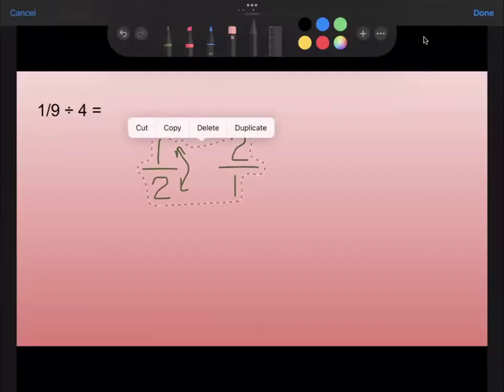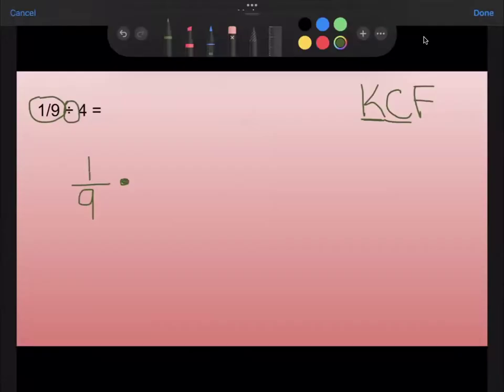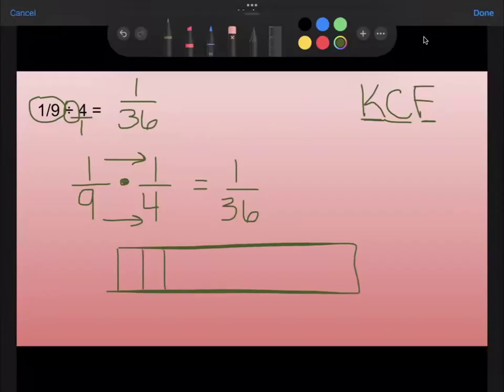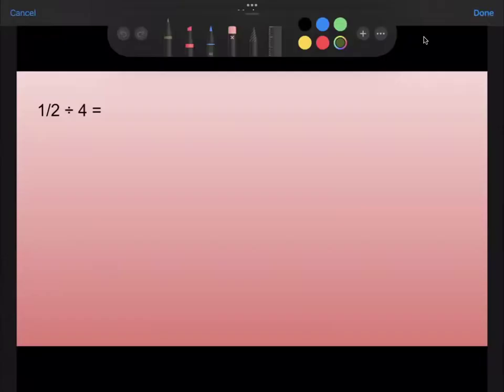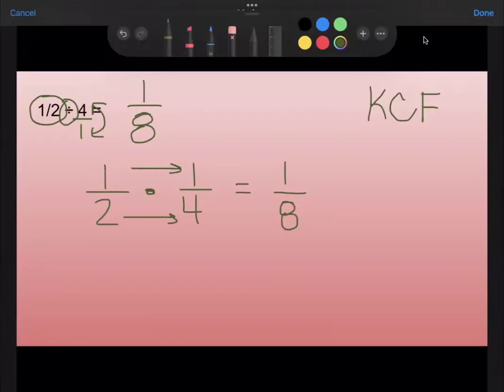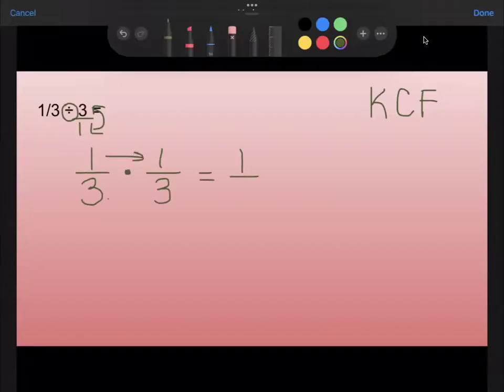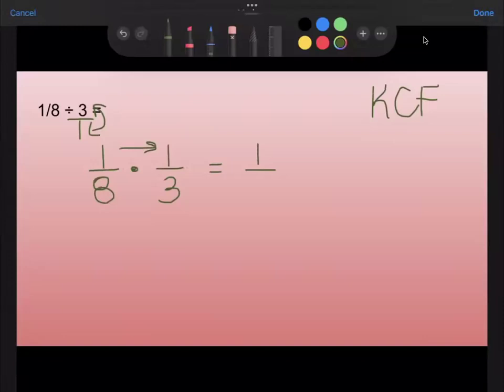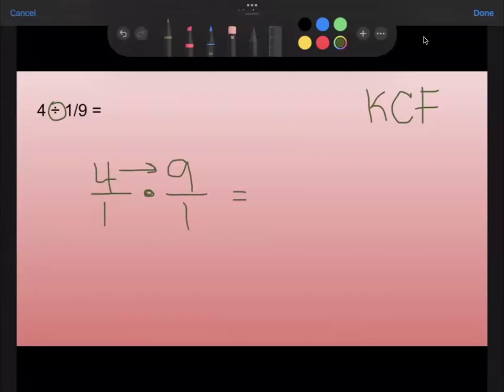6th Grade Math Dividing Whole Numbers and Fractions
This video shows how to divide whole numbers and fractions as typically taught in sixth grade math, and includes five worked examples.